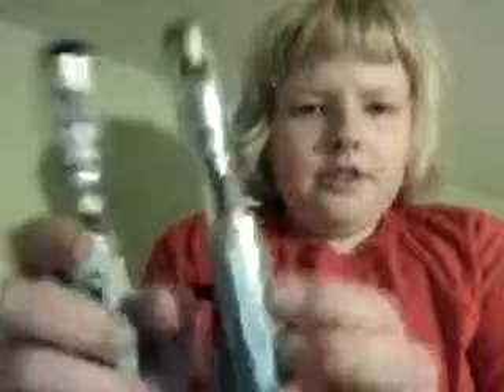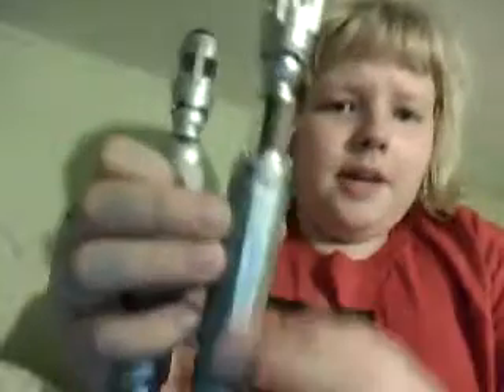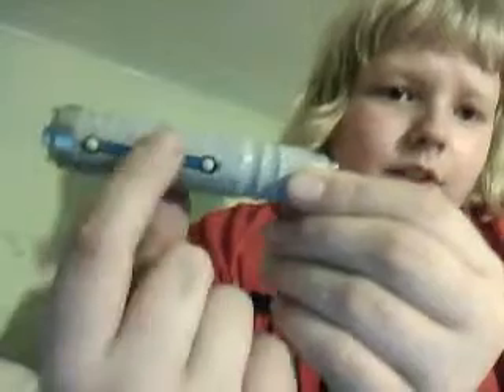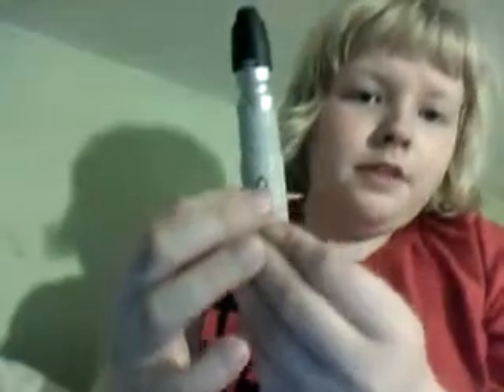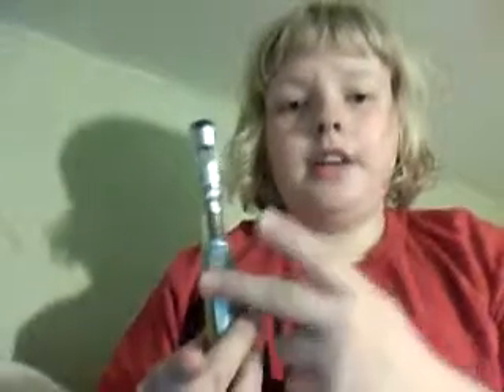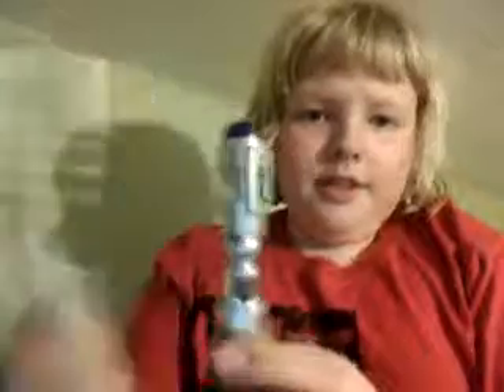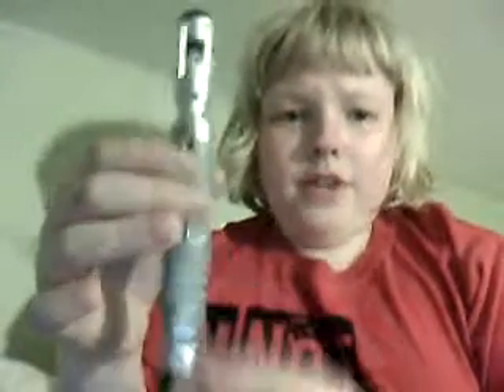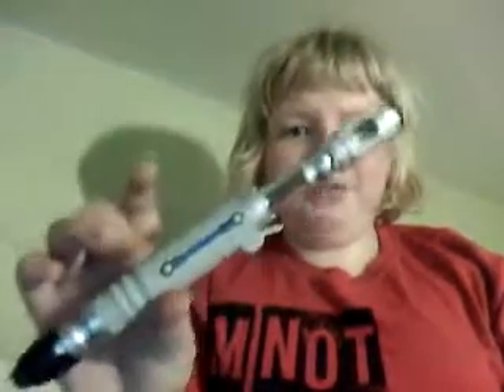How to modify your 10th Doctor's Sonic Screwdriver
How to modify your 10th Doctor's Sonic Screwdriver inspired by votesaxson07